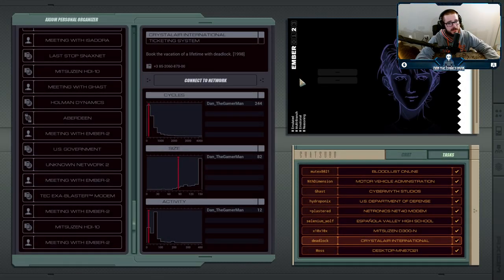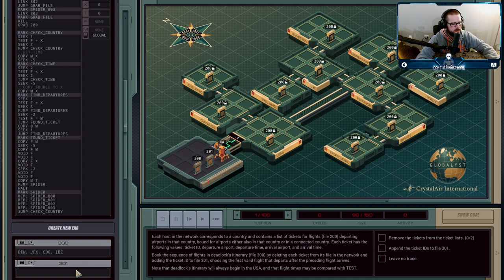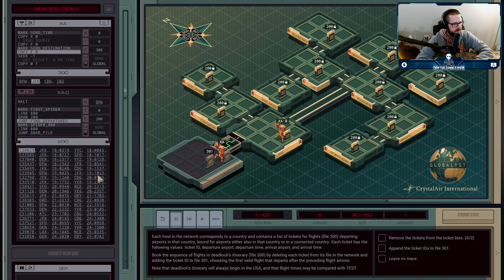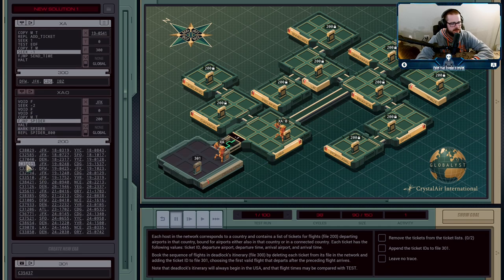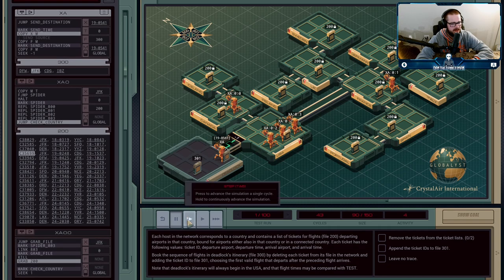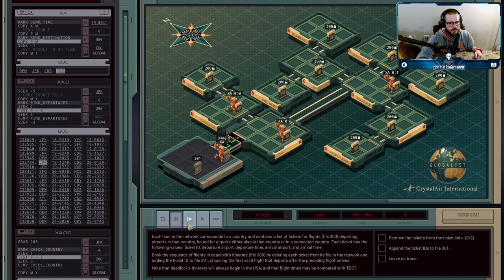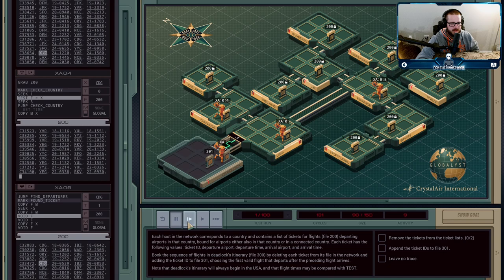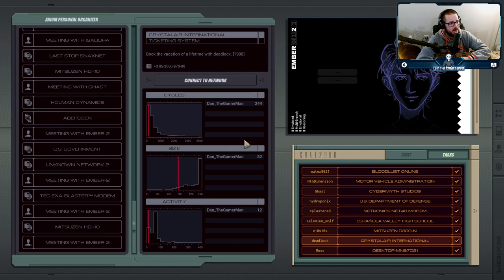CrystalAir International - Ticketing System (deadlock) - Exapunks Solutions #44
deadlock is trying to set himself up with a dream vacation, and plans to hack himself some ticket bookings.

Note that YouTube does not allow angle brackets in descriptions, so you will have to replace LESS_THAN with the appropriate symbol if you want to copy-paste my solution.

XA
GRAB 300
COPY F X
REPL FIRST_SPIDER
COPY 0 X
JUMP SEND_DESTINATION

MARK SEND_TIME
COPY X M
; SEND SOURCE
COPY F M
MARK SEND_DESTINATION
COPY F M
SEEK -1
; GET RESULT: 0 OR TIME
COPY M T
FJMP SEND_DESTINATION
COPY T X
COPY M T
REPL ADD_TICKET
SEEK 1
TEST EOF
COPY T M
SEEK -1
FJMP SEND_TIME
HALT

MARK ADD_TICKET
GRAB 301
SEEK 9999
COPY T F
HALT

MARK FIRST_SPIDER
LINK 800
GRAB 200
JUMP FIND_DEPARTURES
MARK SPIDER_800
LINK 800
JUMP GRAB_FILE
MARK SPIDER_801
LINK 801
JUMP GRAB_FILE
MARK SPIDER_802
LINK 802
JUMP GRAB_FILE
MARK SPIDER_803
LINK 803
MARK GRAB_FILE
KILL
GRAB 200

MARK CHECK_COUNTRY
SEEK 1
TEST F = X
SEEK 3
FJMP CHECK_COUNTRY
; GET TIME
COPY M X
SEEK -5
MARK CHECK_TIME
SEEK 2
TEST F LESS_THAN X
SEEK 2
TJMP CHECK_TIME
SEEK -5
; COPY SOURCE TO X
COPY M X
MARK FIND_DEPARTURES
SEEK 1
TEST F = X
SEEK 3
FJMP FIND_DEPARTURES
SEEK -2
TEST F = M
TJMP FOUND_TICKET
COPY 0 M
SEEK 1
JUMP FIND_DEPARTURES
MARK FOUND_TICKET
COPY F M
SEEK -5
COPY F M
VOID F
VOID F
COPY F X
VOID F
SEEK -2
VOID F
VOID F
COPY M T
FJMP SPIDER
HALT
MARK SPIDER
REPL SPIDER_800
REPL SPIDER_801
REPL SPIDER_802
REPL SPIDER_803
JUMP CHECK_COUNTRY